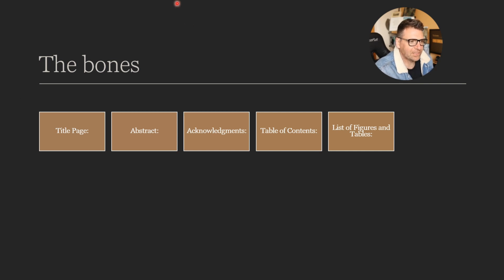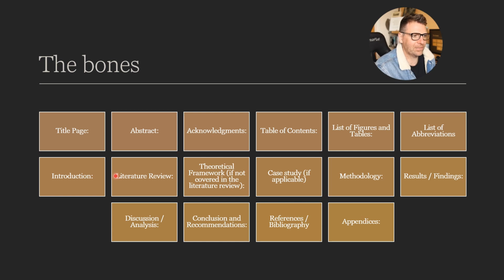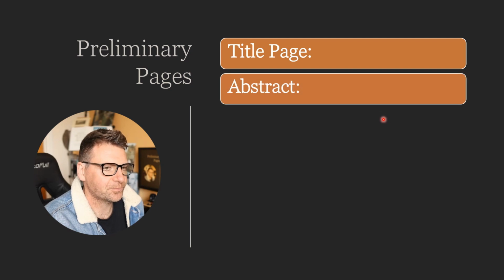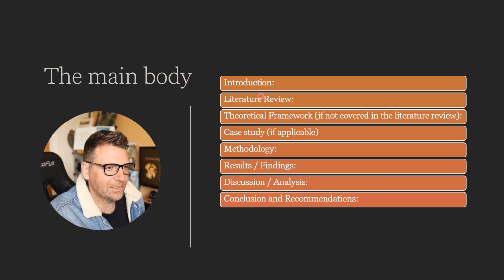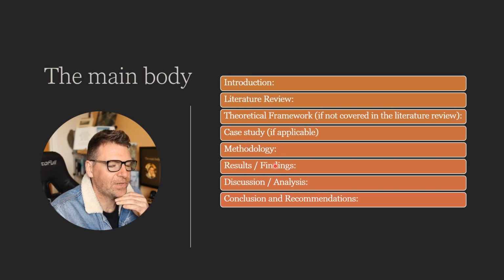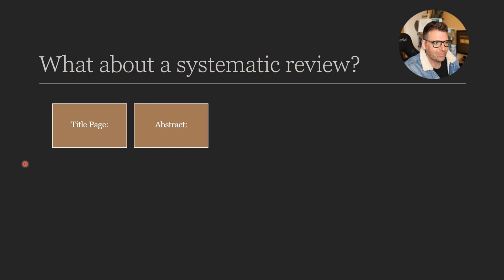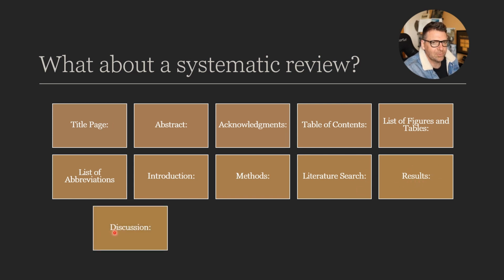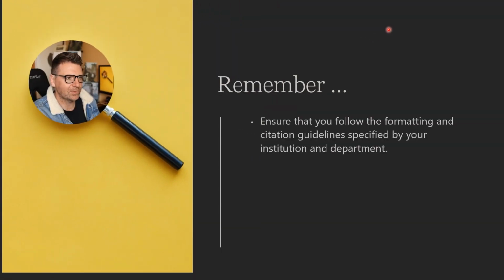Outer Structure of a Thesis | Chapter by Chapter breakdown!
In  this video, I will show you how to build your thesis in a few easy steps, looking at everything from the Introduction chapter, right up to the Conclusion chapter. Invaluable tips for students of all levels.